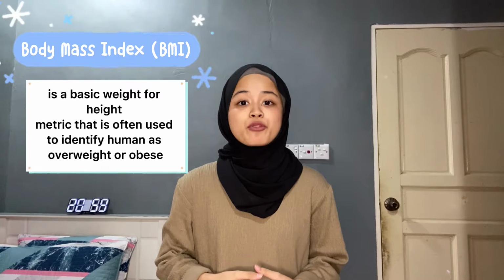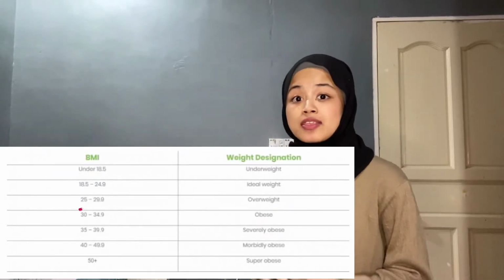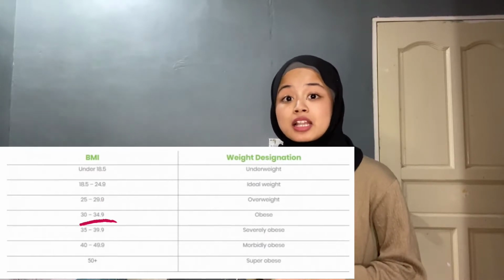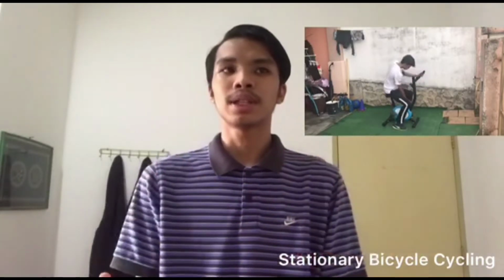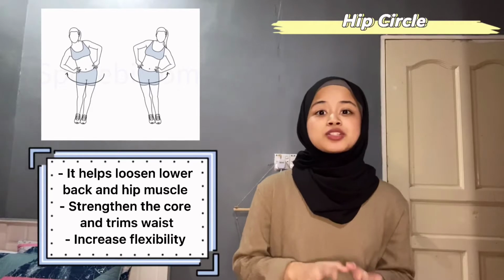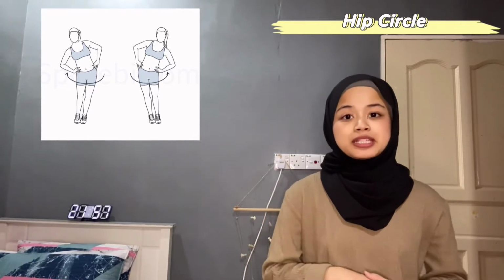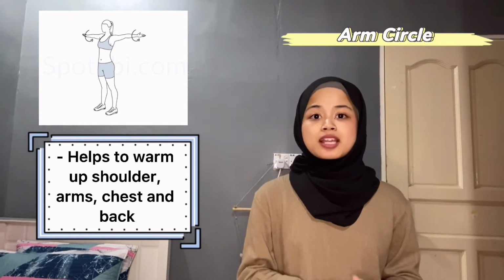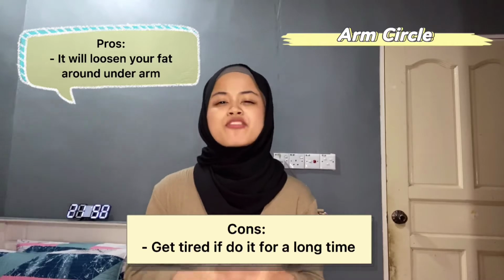SPS 543 - EXERCISE PROGRAM FOR OBESITY POPULATIONS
Prepared for : MISS FATIN AQILAH BT ABDUL RAZAK

Prepared by:
ANIS SYAZATUL NAJWA BT AZLAN
WAN IZZUDDIN B WAN JONAIDI
MUHAMMAD NOR ASHRAF B RAZALI